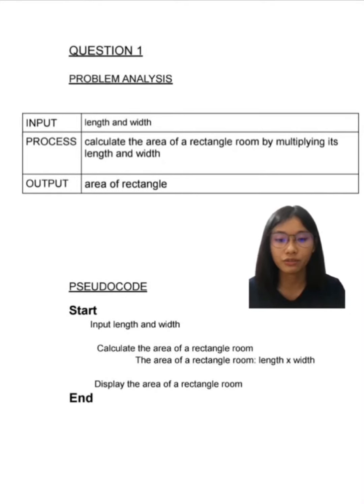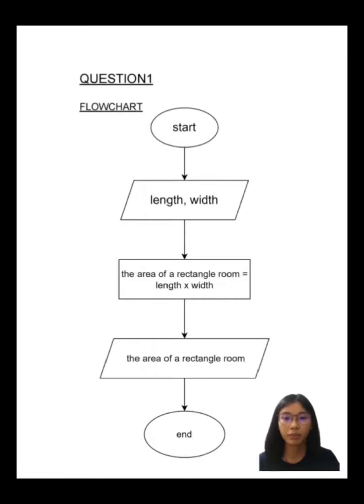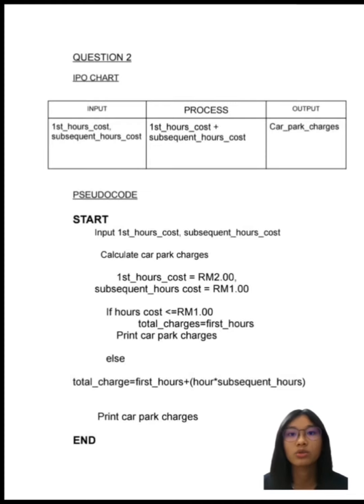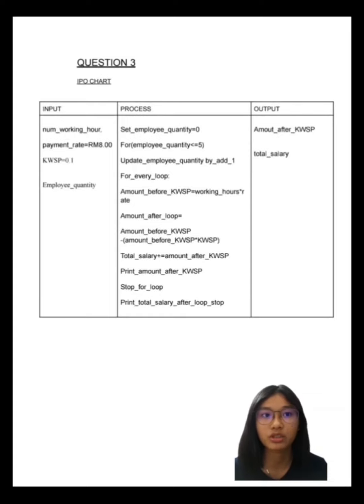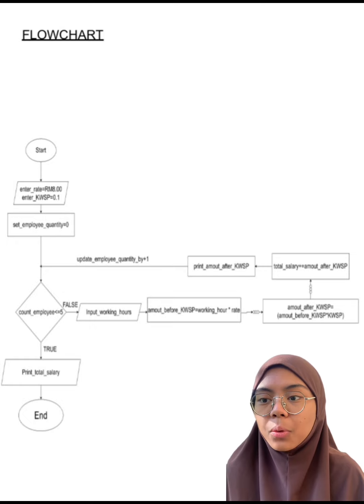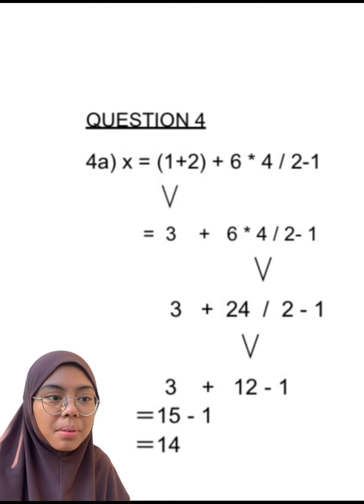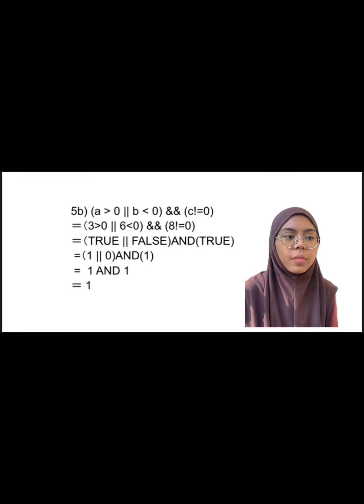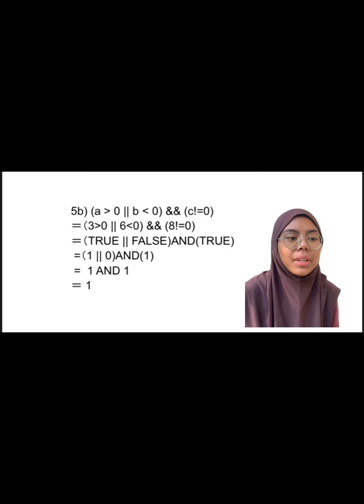PBT PSPD (Nadeea, Chew)